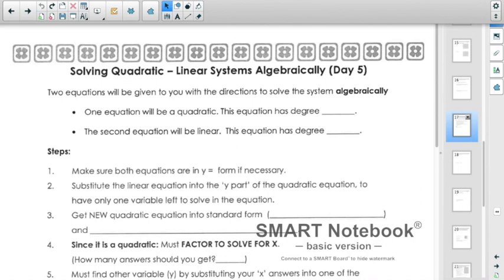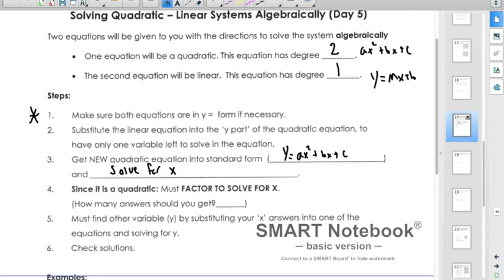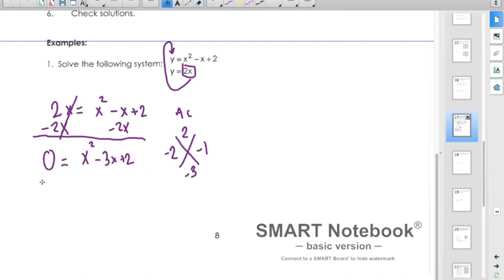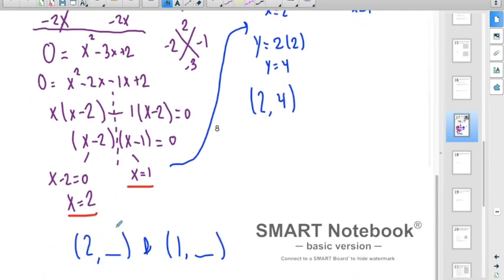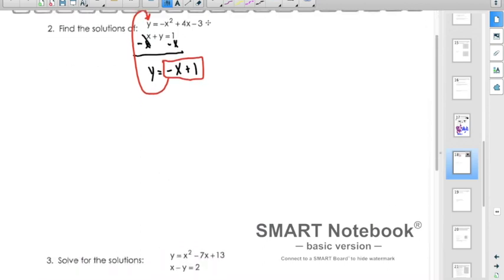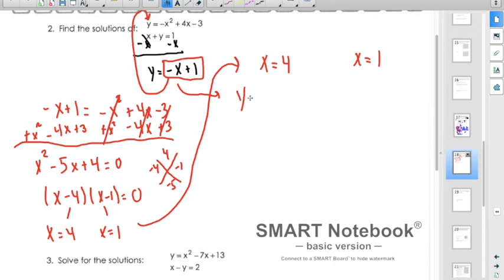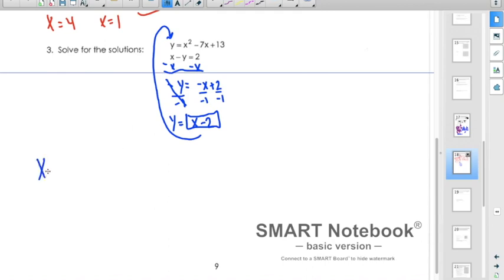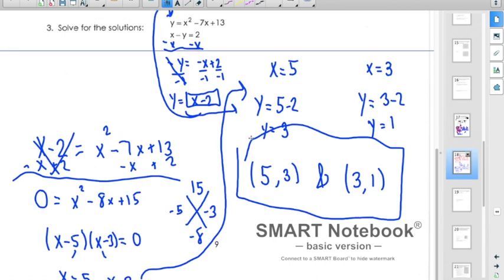Unit 11 Day 5 - Solving Quadratic and Linear Systems Algebraically